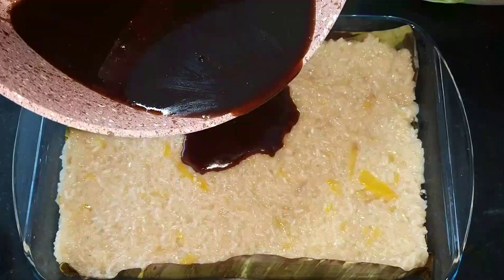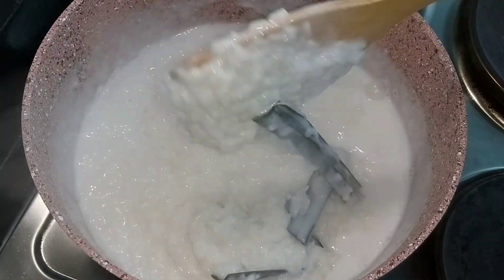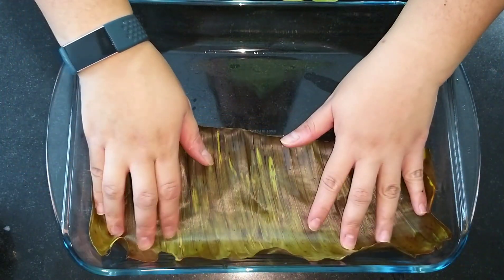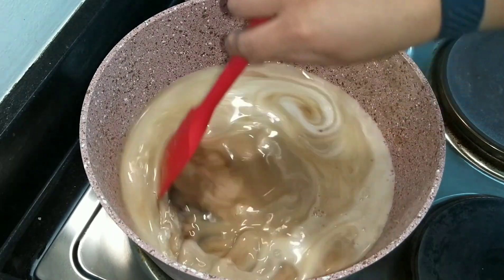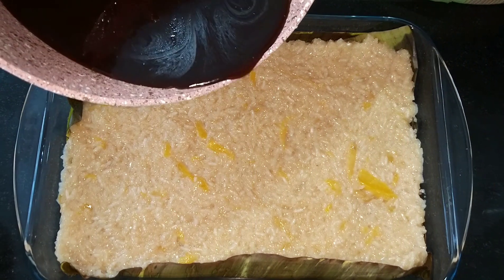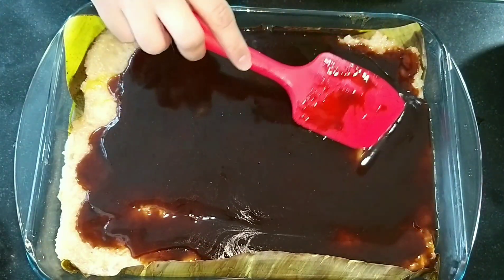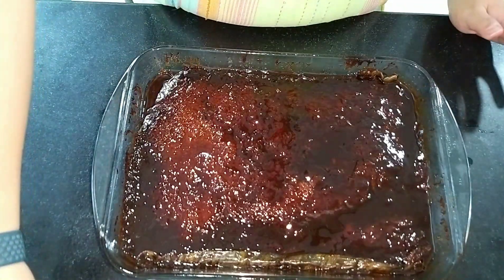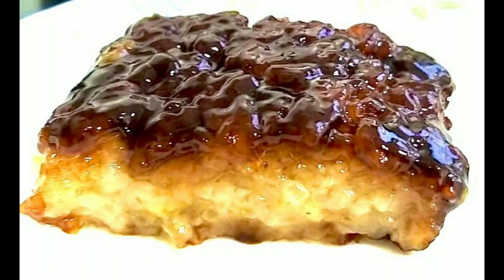BIBINGKANG MALAGKIT with LANKA! SUPER DELICIOUS AND FULL OF FLAVOR! - Maru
Bibingkang Malagkit is a usual part of handaan in Filipino household especially during fiestas.

My recipe is very straightforward and easy so I hope you can give this a try.

Ingredients:
for the rice:
4 cups glutinous rice
4 cups coconut milk
1/4 cup water
pandan leaves
1 jar of langka
1 cup coconut sugar or light brown sugar

Toppings or latik:
2 cups coconut cream
1 cup coconut sugar
1 cup dark brown sugar
*if you do not have coconut sugar, you can use 2 cups of dark brown/brown sugar

Preheat for 15 mins 220°C
Bake for 40 mins
Broil for 10-20 mins

Always remember, JUST COOK, EAT!

Till my next video, tata!